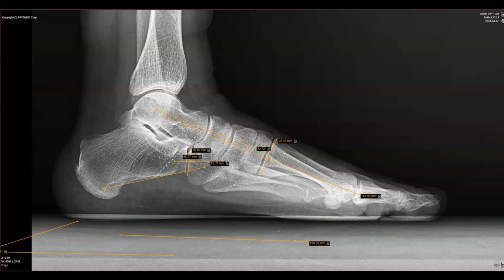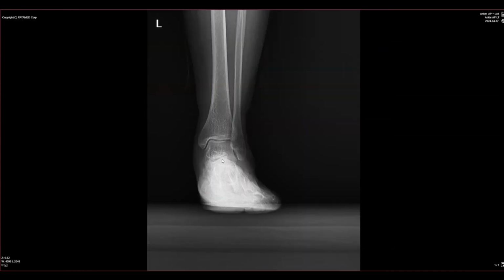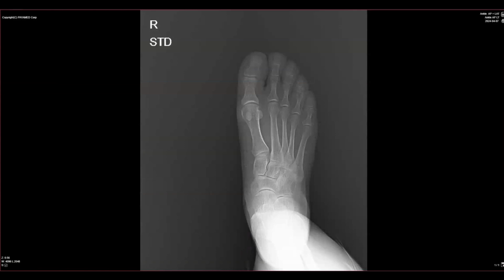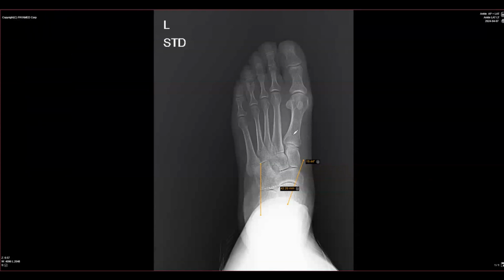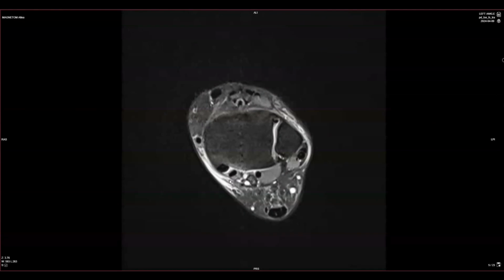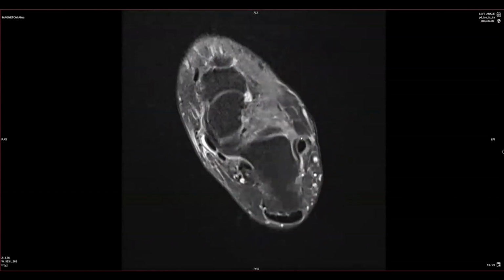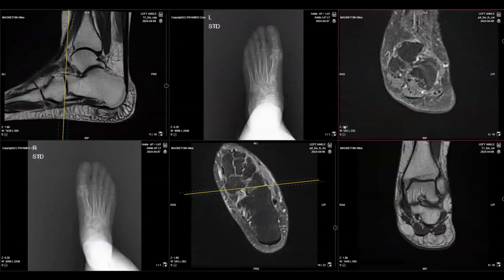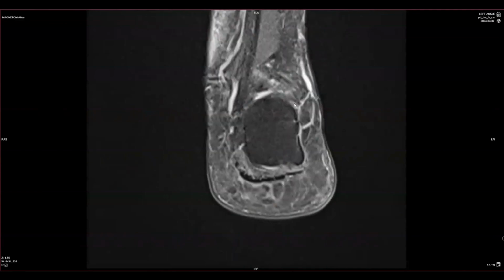A 50 Year Old Female with Chronic Pain